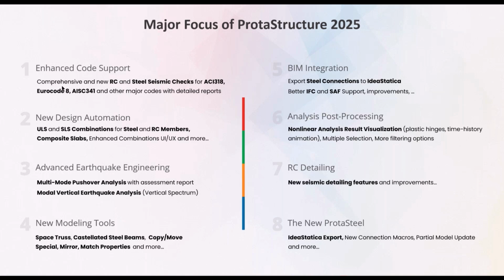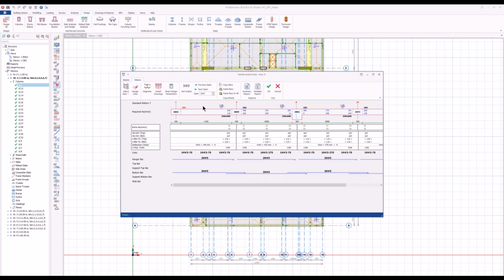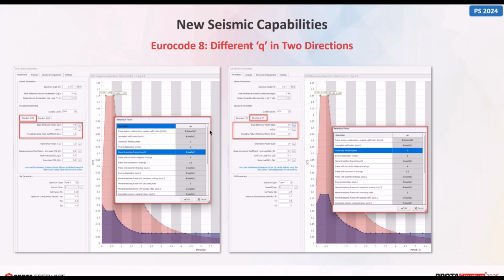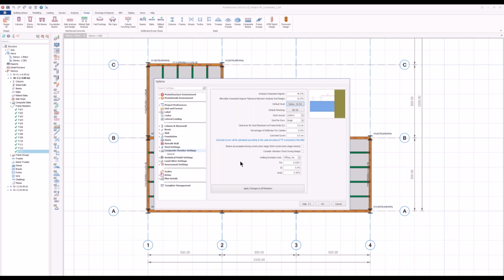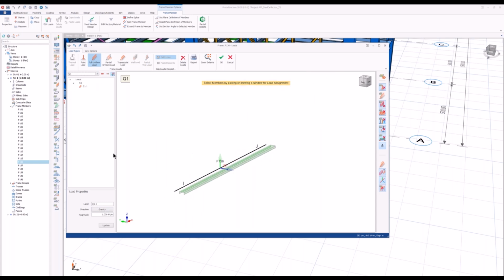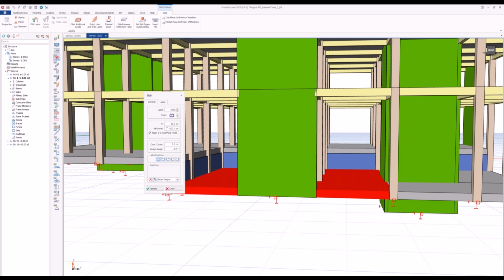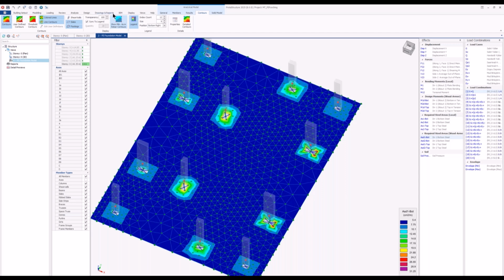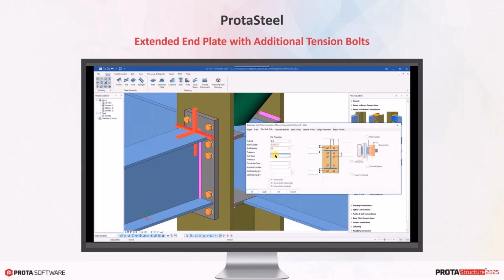Important New Features & Enhancements of ProtaStructure 2025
In this webinar recording, you will explore the newest capabilities of ProtaStructure Suite through a live demonstration with the guidance of Prota Software Product Manager, Mustafa Tümer Tan. From the expanded code-coverage, seismic checks for steel buildings, and new load combination editor, to the modeling of composite slabs, visualization of time history analysis results, and more.

You have got a chance to see all the new features introduced with the ProtaStructure 2025 being utilized live. In less than 90 minutes, you can explore the strongest version of the ProtaStructure and redefine productivity in your project delivery.

ProtaStructure Suite is here with its new version! The all-in-one structural engineering BIM software provides you with a vast range of tools maximizing your efficiency. Furthermore, once you get your license, you will have a chance to take advantage of the additional benefits.

Timestamps
00:00 – 03:35 Major Focus of ProtaStructure 2025
Live Demonstration
03:35 – 05:10 Code Coverage and Project Templates in ProtaStructure 2025
05:10 – 09:35 How to Manage the Seismic Parameters in the ProtaStructure 2025
09:35 – 10:13 A Brief Intro to the Load Combination Editor of ProtaStructure 2025
10:13 – 12:45 New Capabilities Impacting RC Column and Wall Design Process
12:45 – 15:25 New Capabilities Impacting the Design Process of Storey Beams
15:25 – 22:15 Modal Vertical Earthquake Analysis in ProtaStructure 2025
22:15 – 27:00 Seismic Checks for Steel Buildings
27:00 – 38:05 Modeling and Analysis of Composite Slabs
38:05 – 44:15 Design of Flat Slabs with Slab Patch Panels
44:15 – 51:57 Improved Load Combination System of ProtaStructure 2025
51:57 – 56:10 Design of Castellated Beams in ProtaStructure
56:10 – 01:01:30 One-Way Slabs with Orthotropic Shell Elements
01:01:30 – 01:05:55 How to Model, Analyze and Design Stepped Foundations with the ProtaStructure
01:05:55 – 01:13:20 Punching Checks with Finite Elements
01:13:20 – 01:15:35 Minimum Rebar Area in FE Contours
01:15:35 – 01:16:55 New Capabilities of ProtaStructure Impacting Existing Building Assessment Process
01:16:55 – 01:21:25 Visualization of Pushover and Time-History Results
01:21:25 – 01:24:26 New Modeling Tools in the ProtaStructure 2025
01:24:26 – 01:31:15 New Features in ProtaSteel 2025